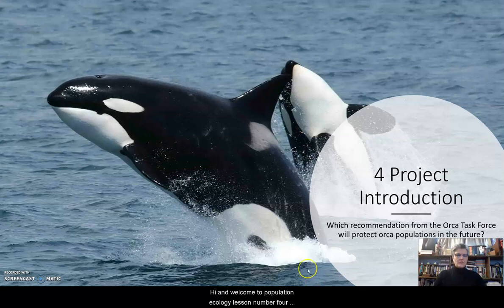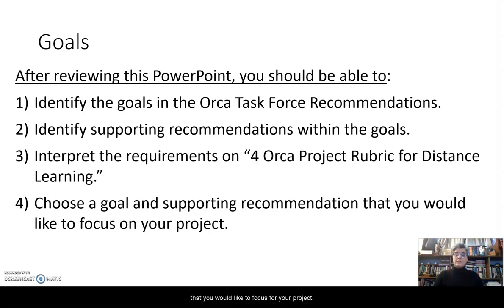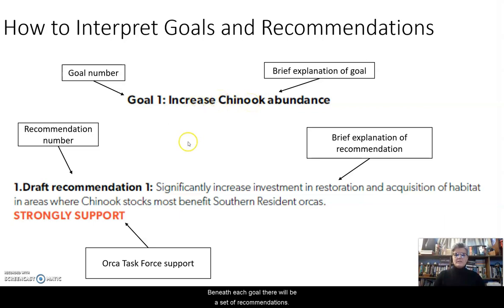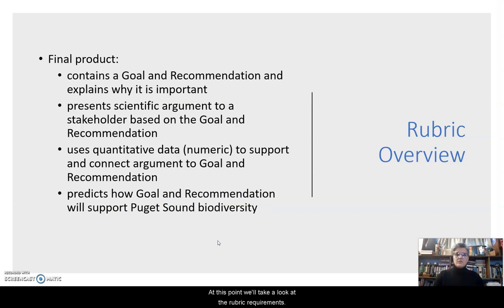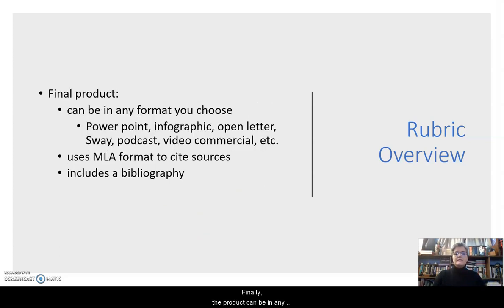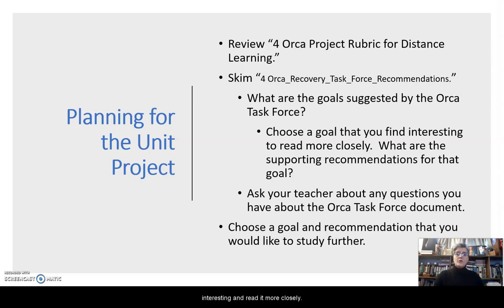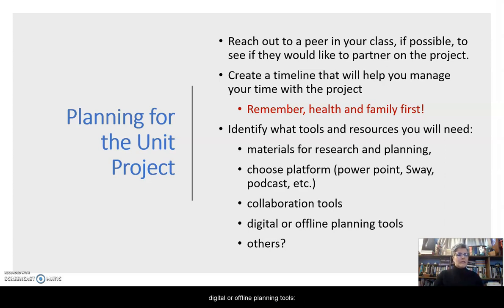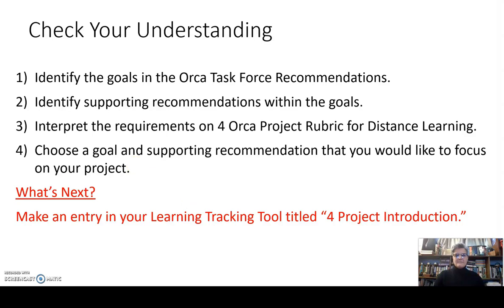BIO B: Population Ecology, Lesson 4